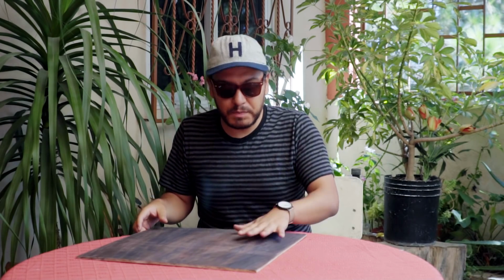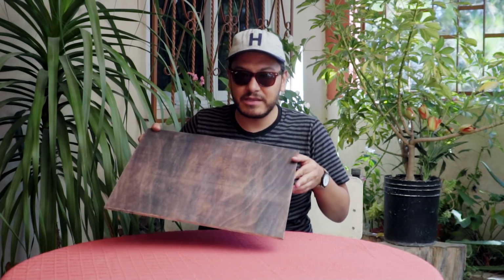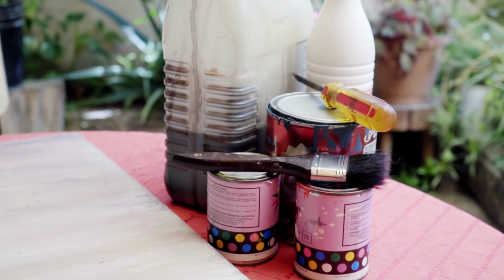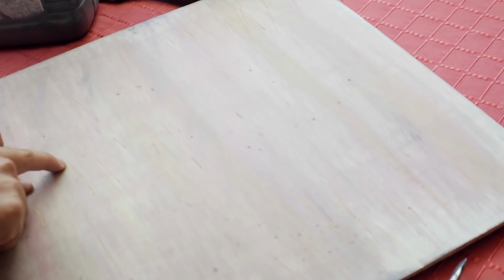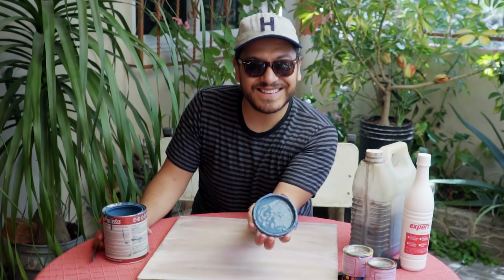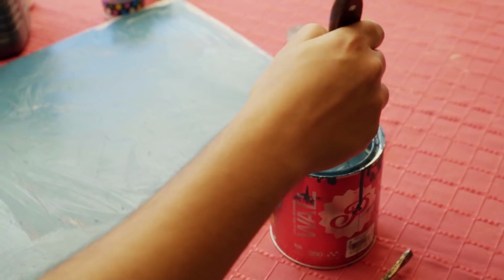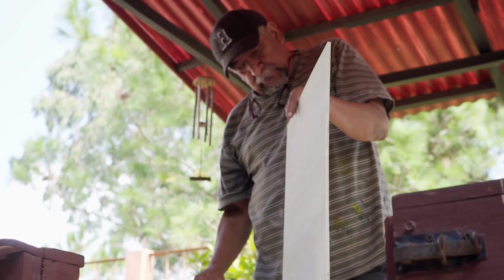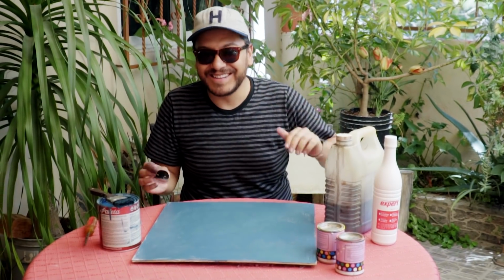DIY Food Photography Background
DIY background for food photography. Super simple, quick and amazing with very little supplies!

Gear:
MacBook Pro 2020
iPad 8th Generation
iPad Stand
CAMERAS:
Canon EOS R
Canon EOS RP
Canon 5D MK IV
Sony a6300
LENSES:
Sigma 135 mm F1.8
Canon RF 24-105 mm F4L IS USM
Canon EF 50mm - f/1.4 USM
Samyang 16 mm F2.0
AUDIO:
RODE VideoMic Pro+
Zoom H1
LIGHTS:
MISC.
Adapter Canon to Sony
Vanguard Alta Pro 263AB 100
Joby GorillaPod SLR-Zoom
Camera Backpack